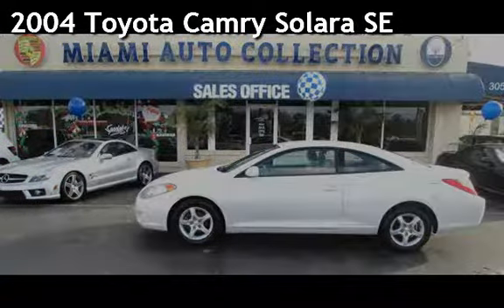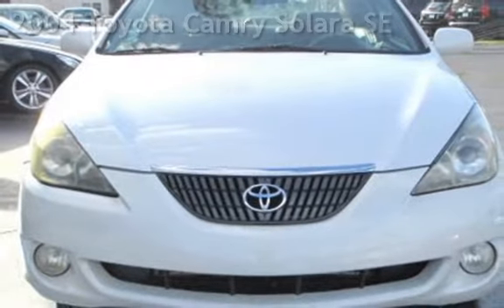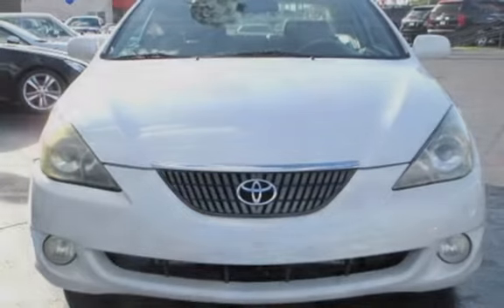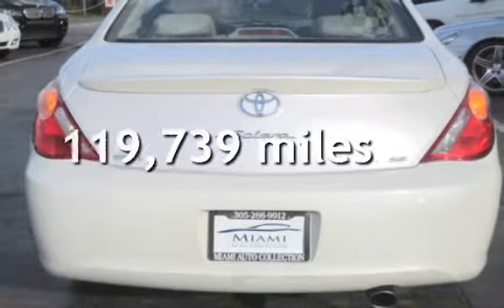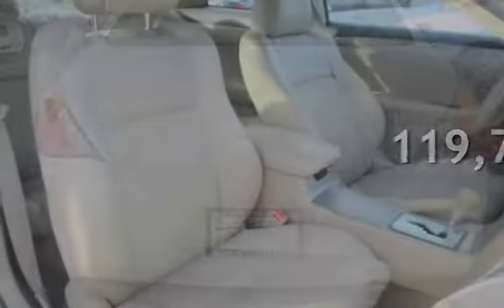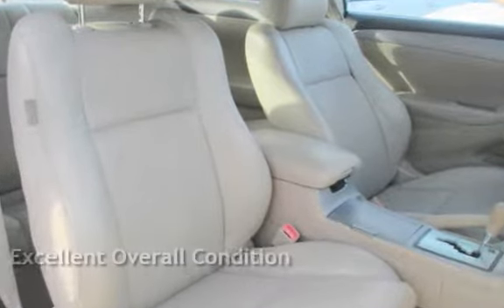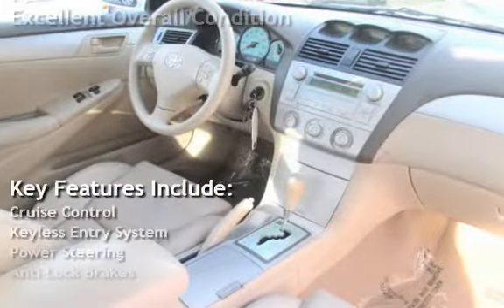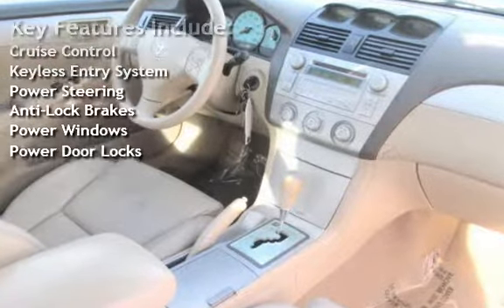2004 Toyota Camry Solara SE for sale in MIAMI, FL